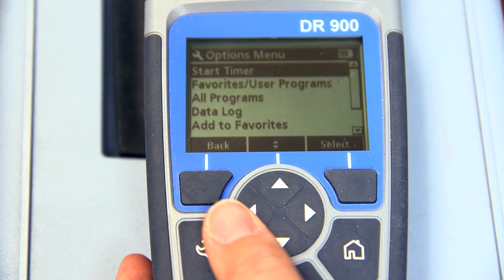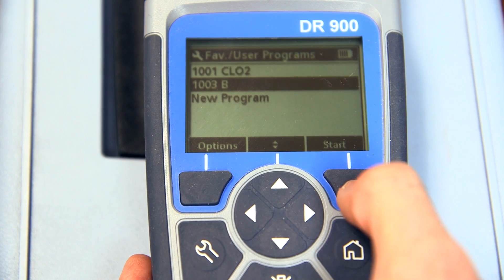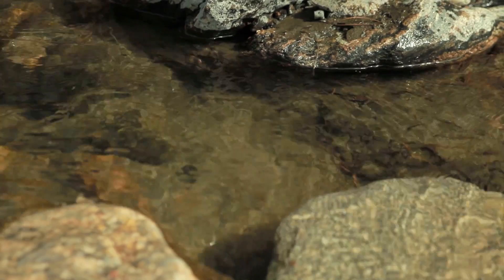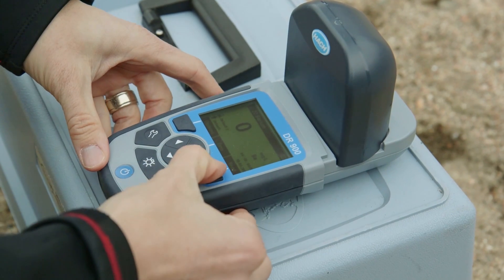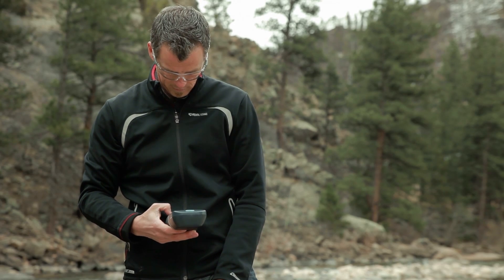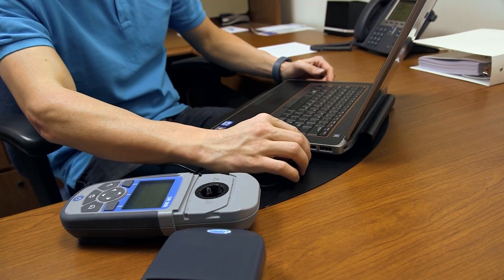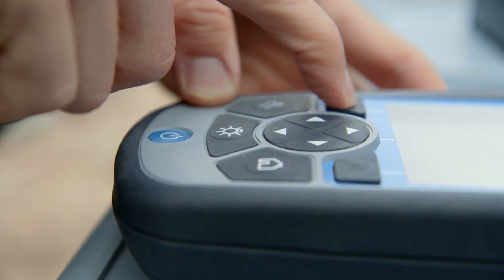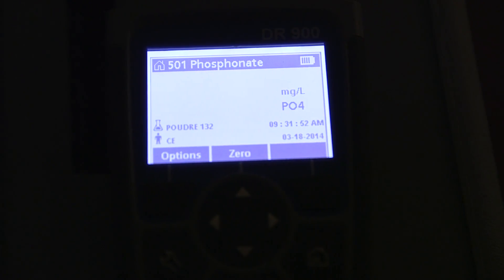DR 900 Features and Benefits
See how the DR 900 can improve your testing. A rugged design, simple interface, single hand scrolling, USB upload for data security, backlit display all make your testing easier. for more information.